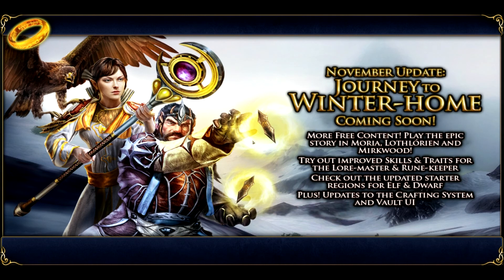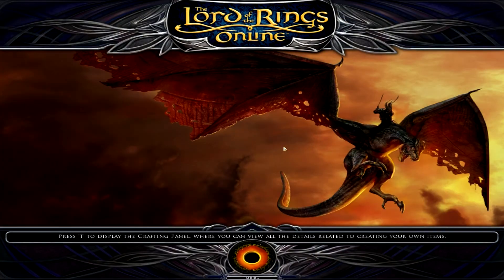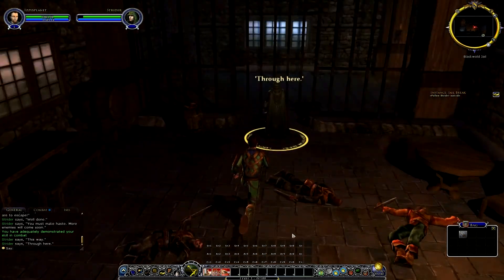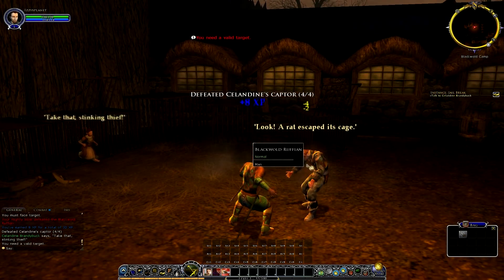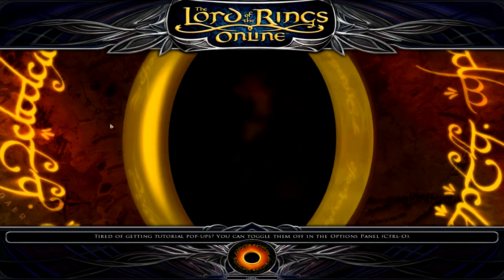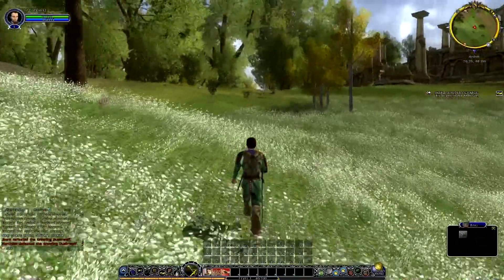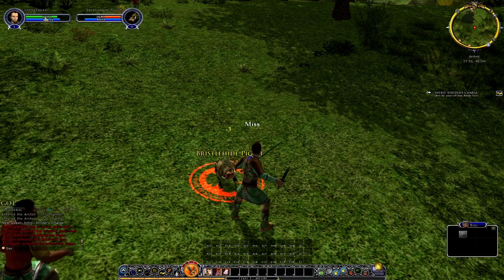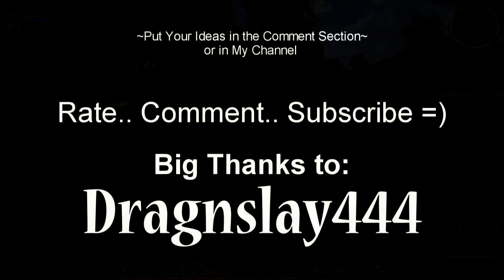First Impression on The Lord of The Rings Online 1080p HD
Hola everybody, just wanna say a real quick Thanks to Dragnslay444 for suggesting I do a First Impression video on The Lord of The Rings Online! Watch the video to see how surprised I was to find out the game was free to play and just what it is about Lord of The Rings that has made it as successful as it is today!

I gotta say guys, The Lord of The Rings was a very well created game. As a new player, I found it easy to navigate around the settings, skills, quests and fighting. With a lot of direction and story driven game play your bound to find it easy to become addicted to the game. A few things that bothered me were the lack to respond to my commands and limitations to free to play. But with the abundance of ways to customize your character I'm defiantly ready to rate the game so without any further do
I would have to Award The Lord of The Rings Online:
9 Stars out of 10

and thank you dragnslay444 for requesting this video!